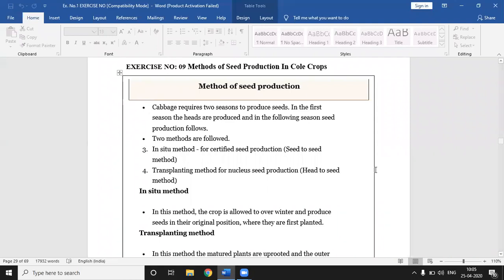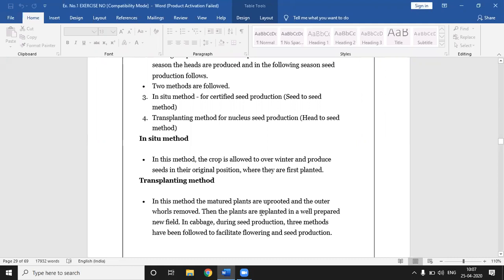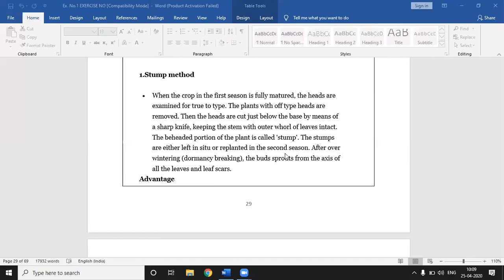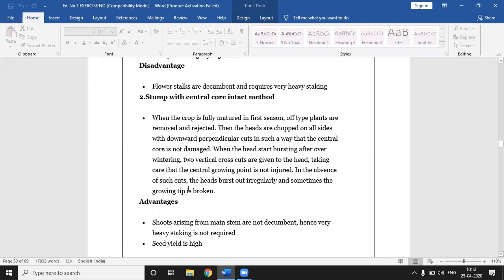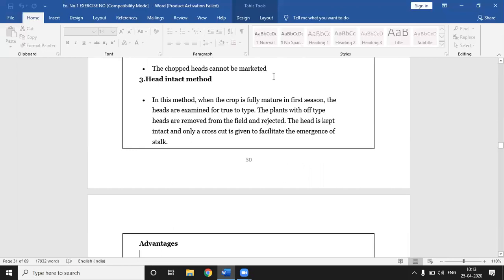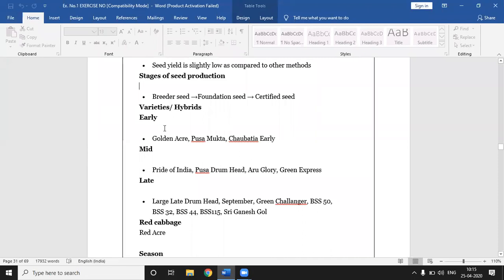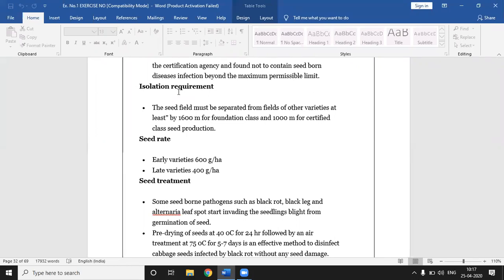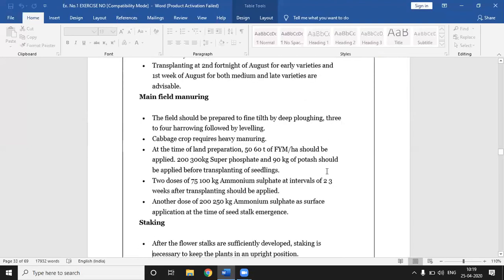Seed production of cole crops part- I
Seed production of cole crops part- I (Cabbage)